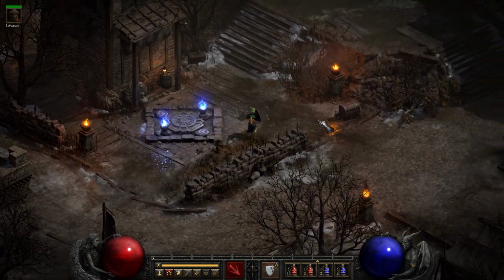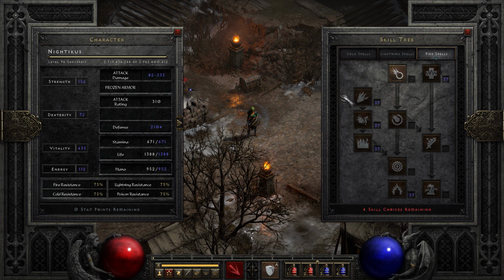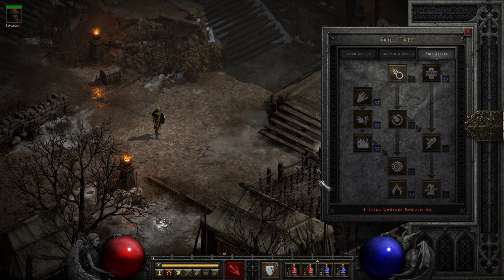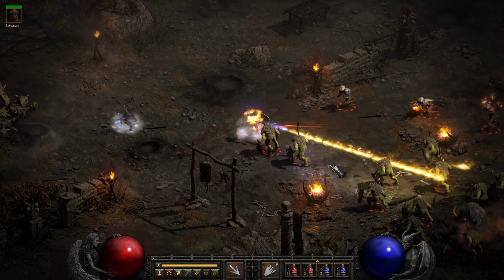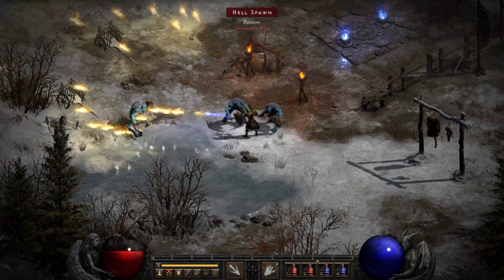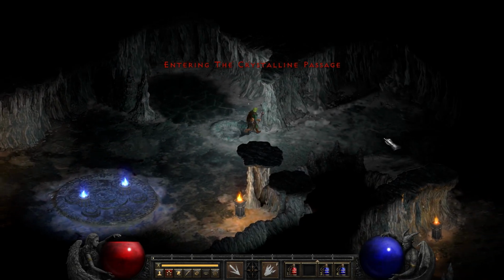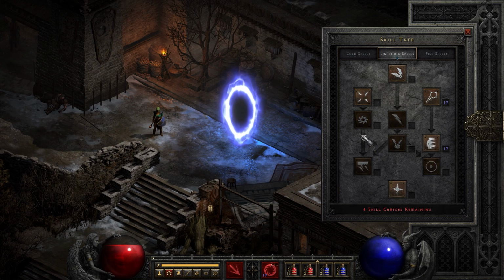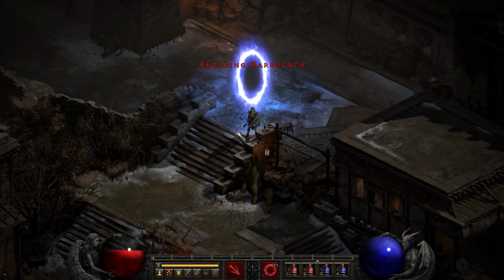How to Fix Inferno in Diablo 2 Resurrected D2R